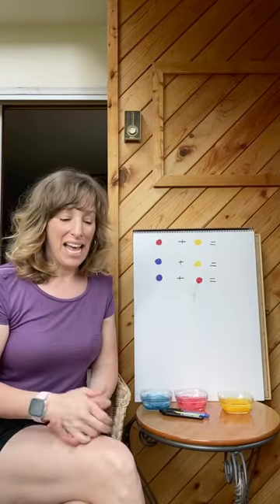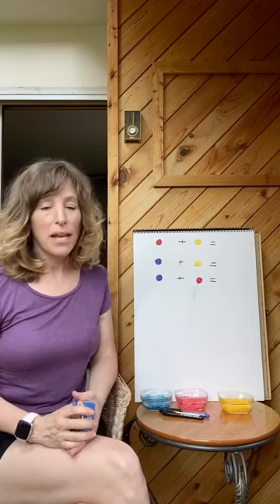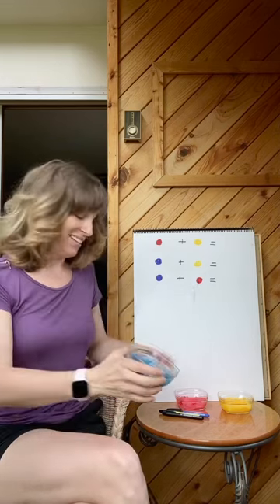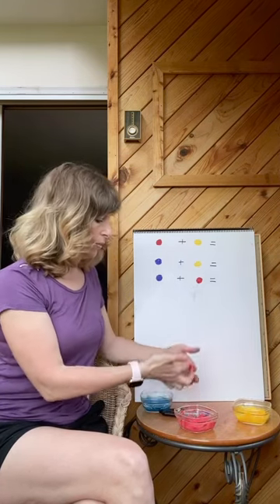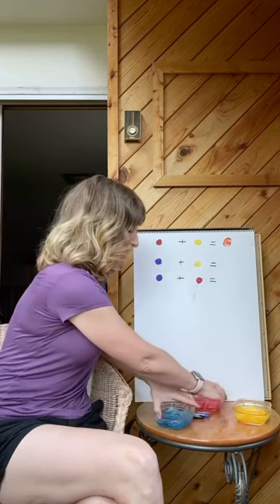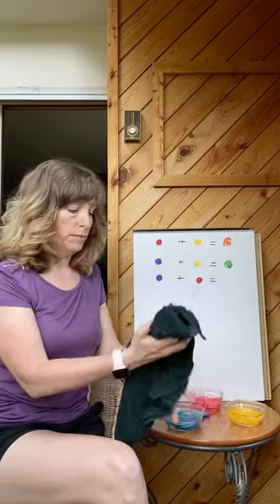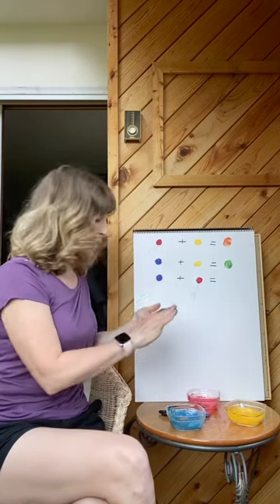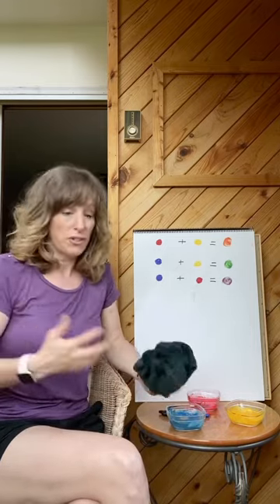Color Mixing (I Ain’t Gonna Paint No More!)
Mixing Primary Colors -I Ain’t Gonna Paint No More! Follow up.